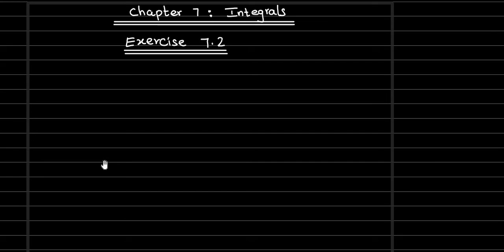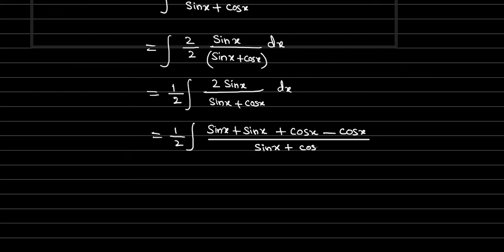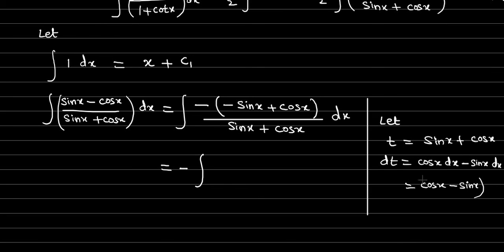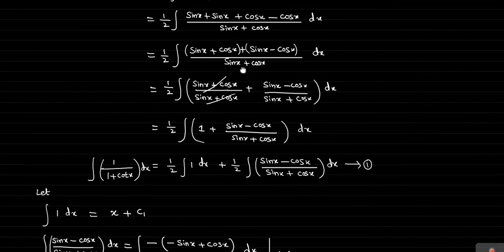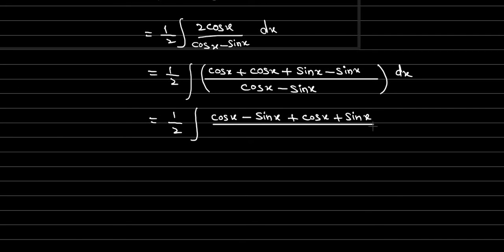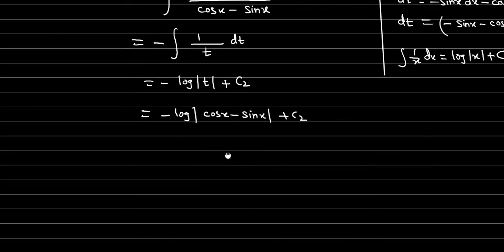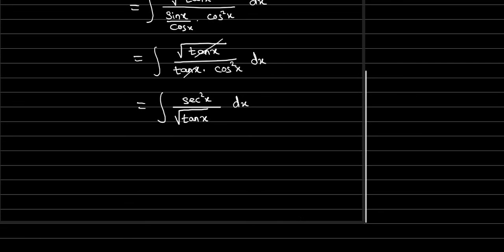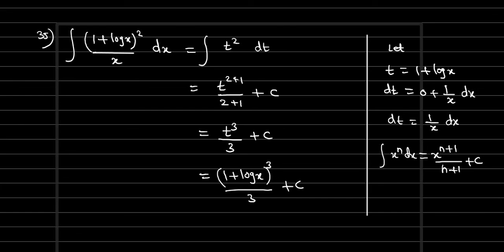CBSE Grade 12 MATHS : CHAPTER 7 - Integrals - Exercise 7.2 - 32nd sum to 35th sum (part 6)